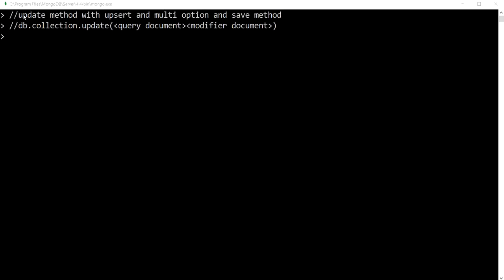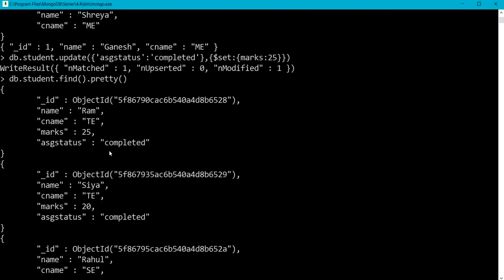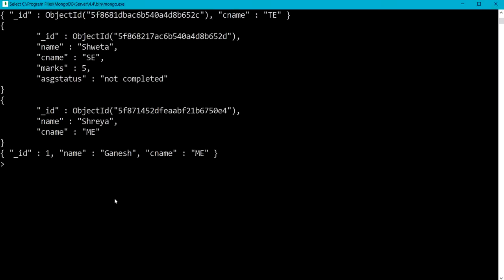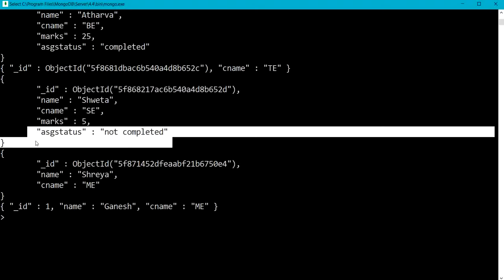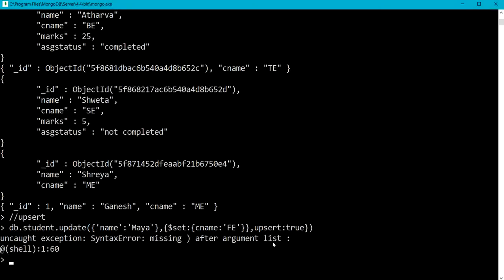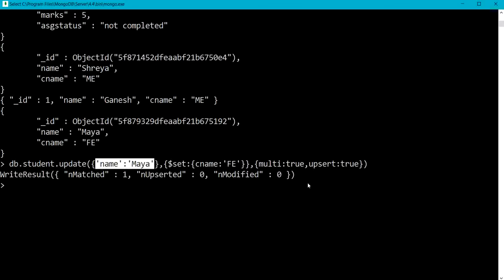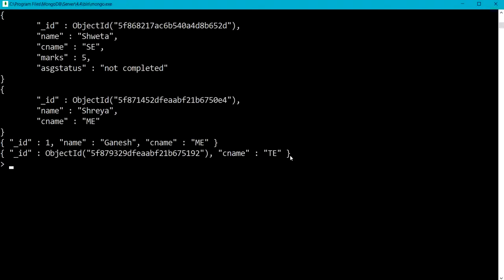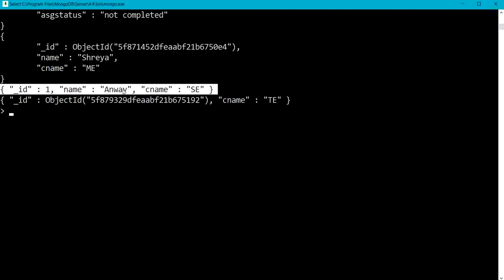Mongodb Update and Save Method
This video help beginner to understand update method with upsert and multi option and using save method.